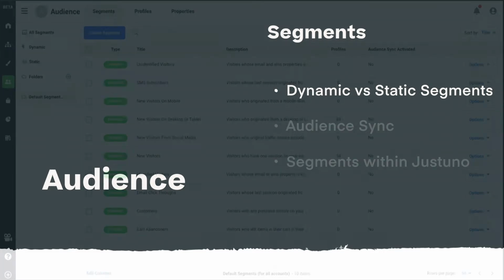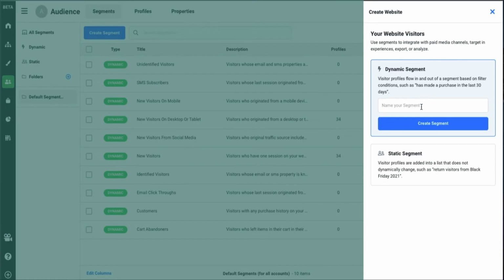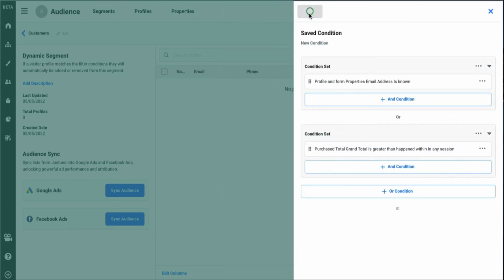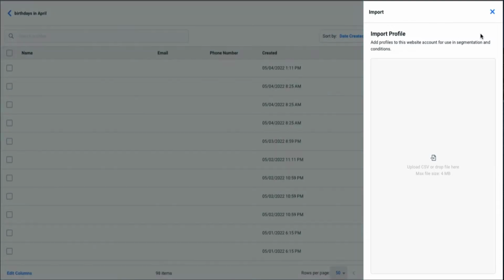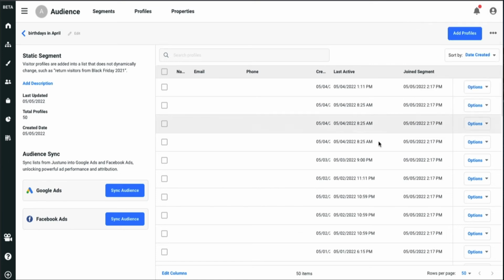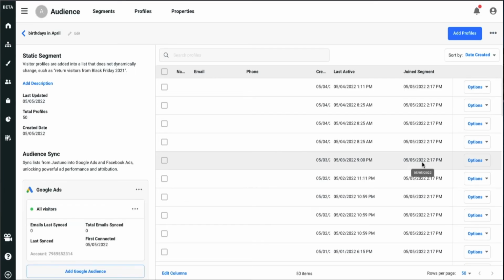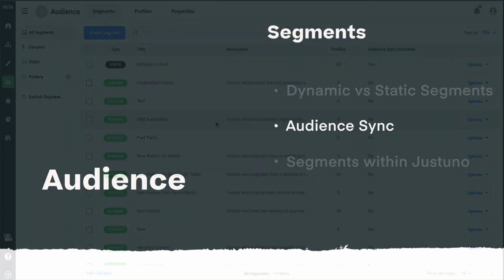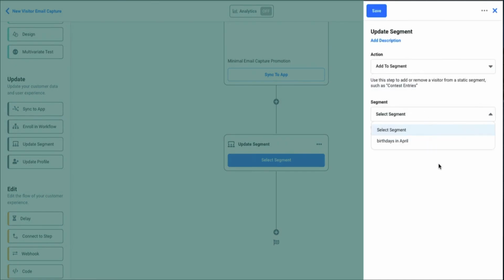Introduction to Audience: Segments